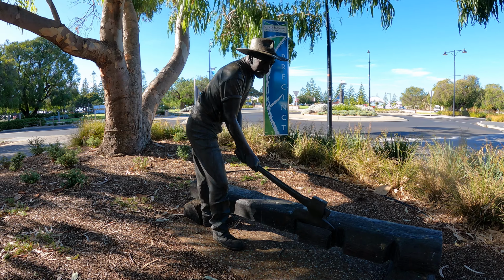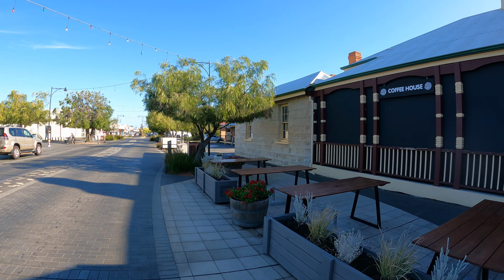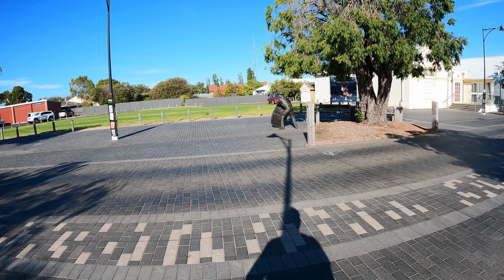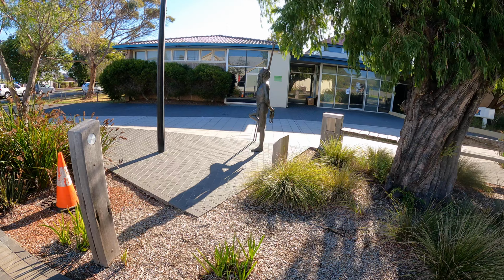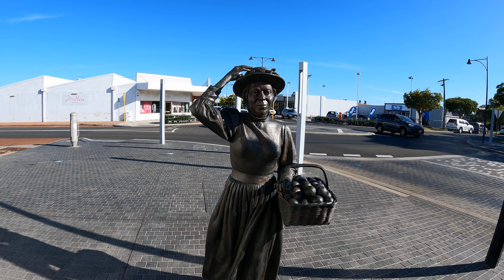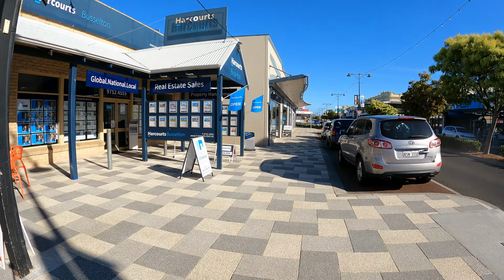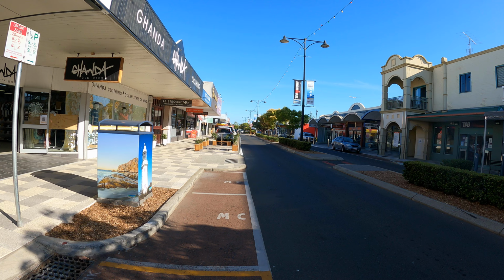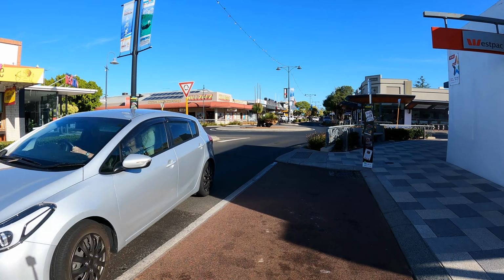Queen Street Walk & Talk | Busselton WA